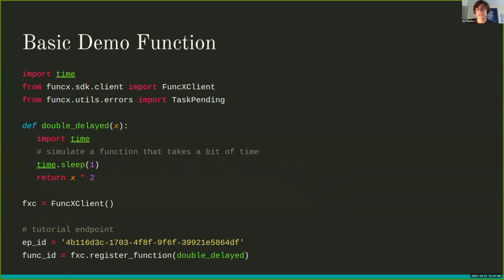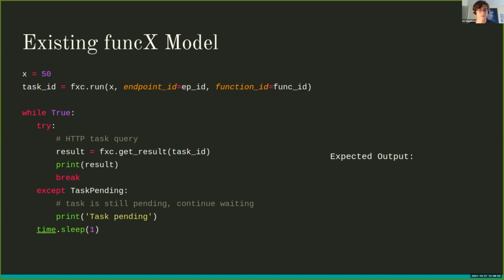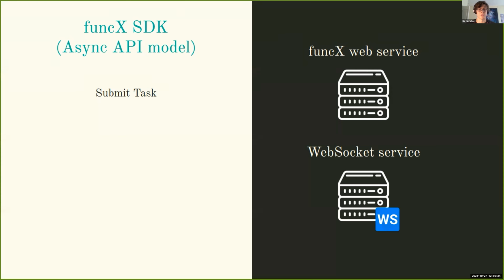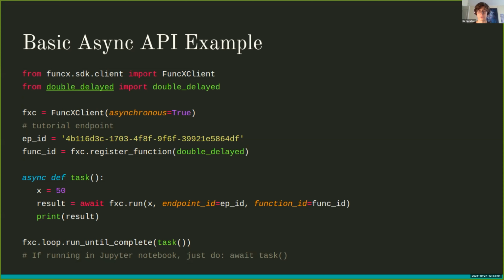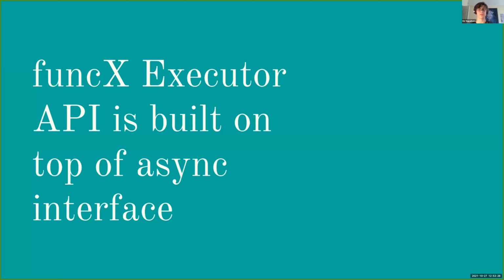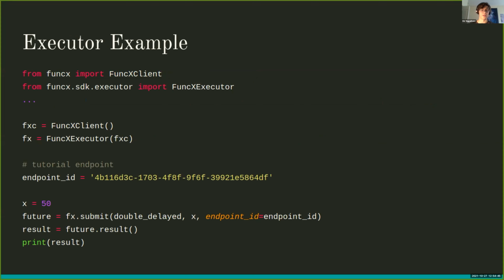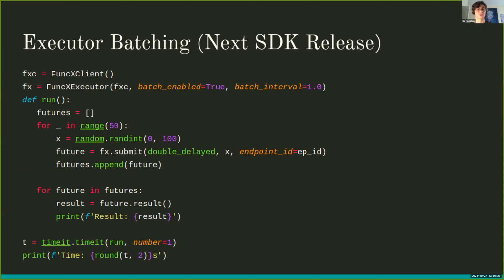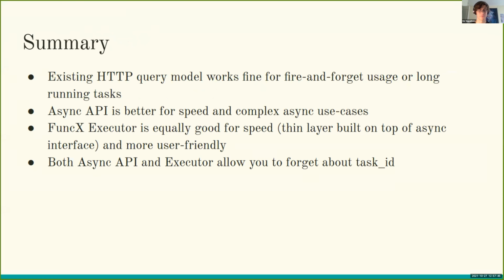Asynchronous APIs in funcX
Kir Nagaitsev